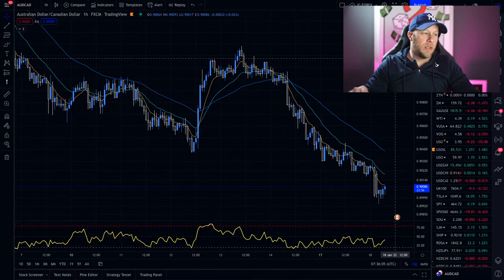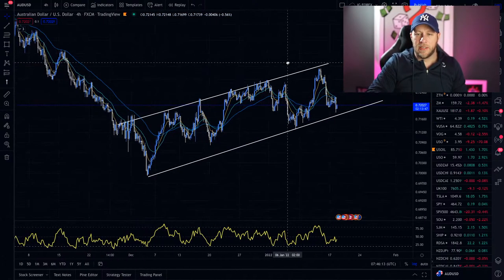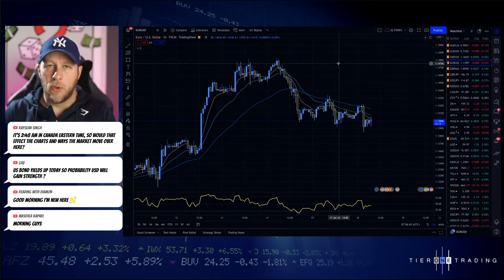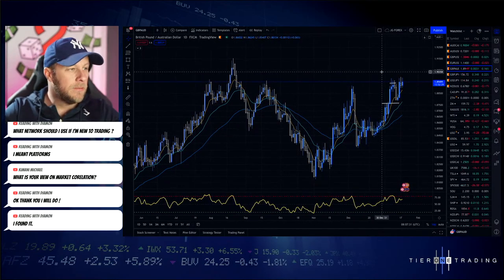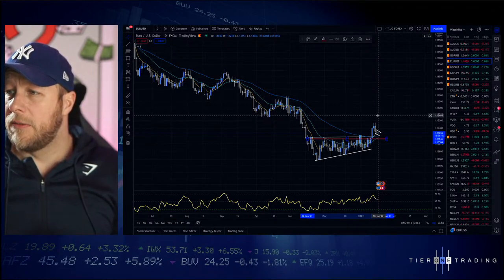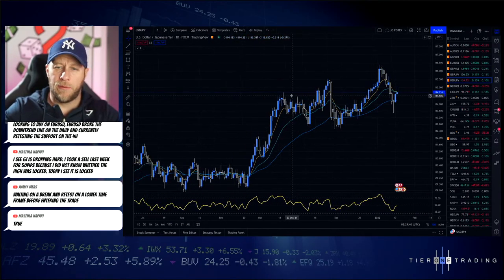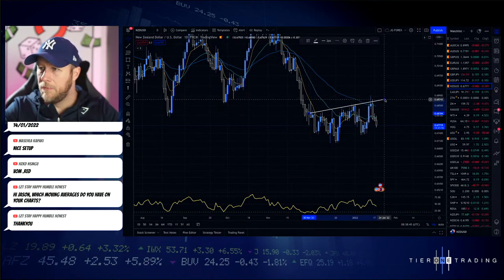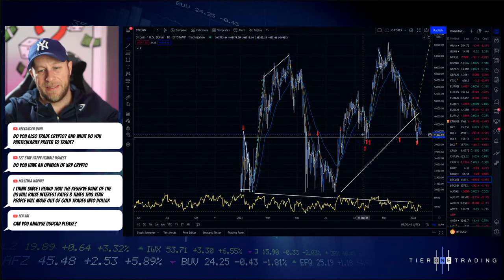How To Trade FOREX Professionally - Live Trading Session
In this session, I go over opportunities in the market PLUS I share how to attack Double Tops, and the USD.

To join me in my live trading room every day, go